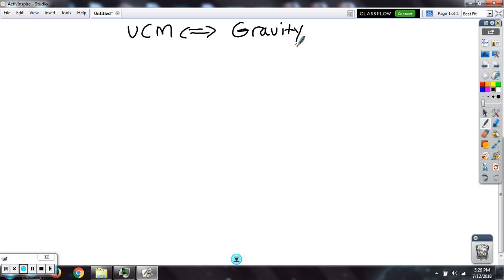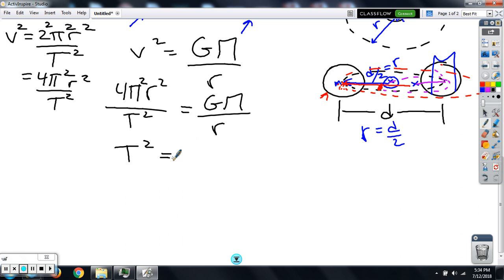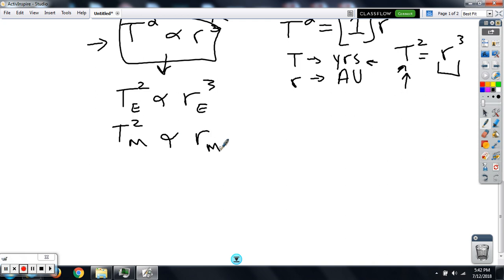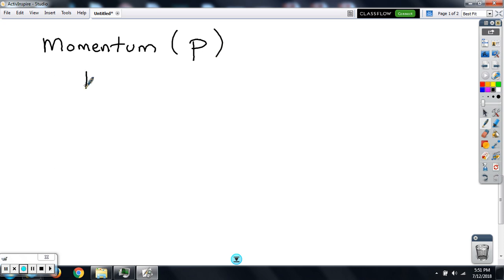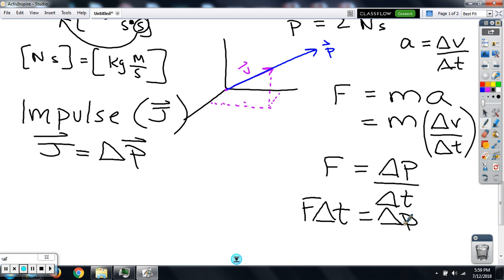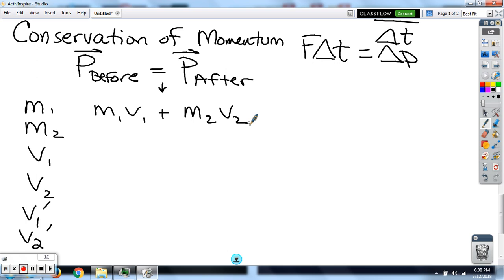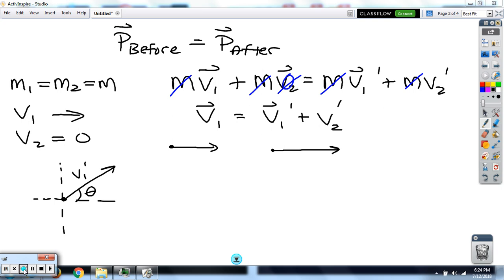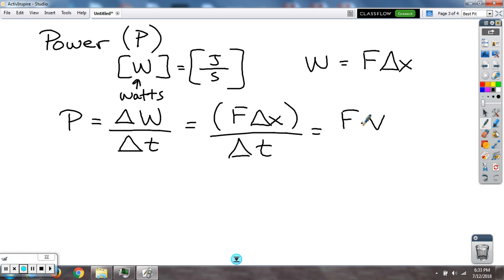AP Physics Summer Work Help Video 2 (Physics Packet)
**Video Corrections**
26:00 - The ratio of periods should be squared, therefore after taking the cube root the ratio is raised to the fractional power of (2/3) rather than just (1/3). Sorry about that! The result is still correct!

This video goes over a few newer topics that we did not cover or cover in great detail last year such as Kepler's 3rd Law using ratios, conservation of momentum, impulse, and power.